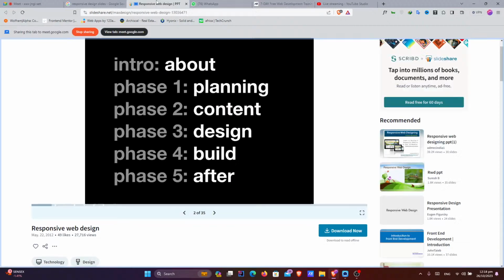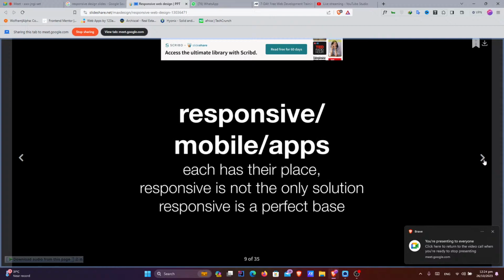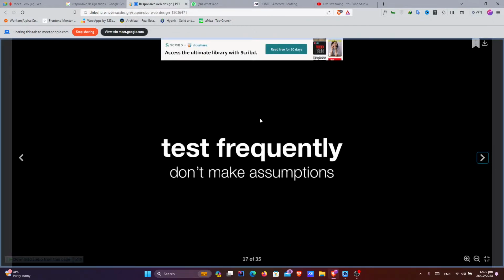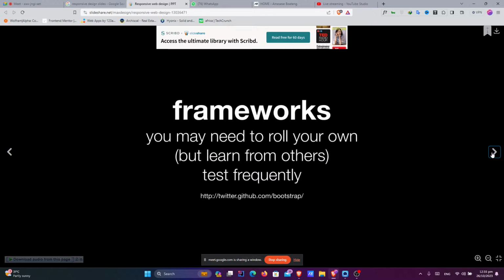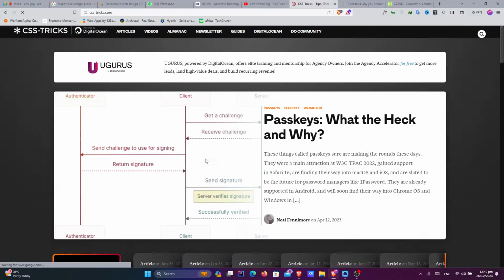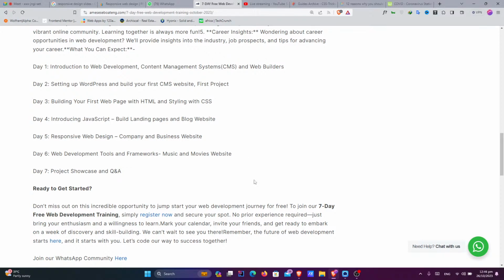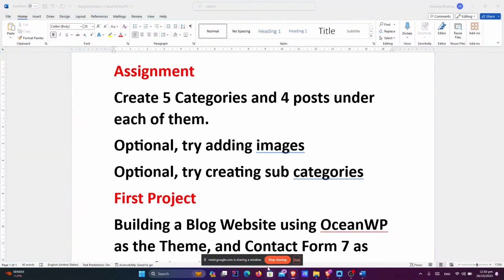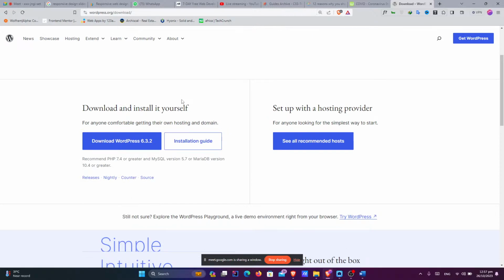((( LIVE ))) DAY 05 : 7-DAY Free Web Development Training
Are you eager to dive into the world of web development but unsure where to start? Look no further! We’re excited to announce our exclusive 7-Day Free Web Development Training program, designed to kickstart your journey into the exciting realm of coding and website creation.

Why Choose Our Training Program?

1. Comprehensive Curriculum: Our expert instructors have curated a comprehensive curriculum that covers all the fundamentals of web development, from HTML and CSS to JavaScript and beyond. Whether you’re a complete beginner or have some coding experience, there’s something here for everyone.

2. Hands-On Learning: We believe in learning by doing. Throughout the 7 days, you’ll be actively coding, building projects, and gaining practical skills that you can apply immediately.

3. Interactive Workshops: Our live, interactive workshops ensure that you receive real-time guidance and support. Have questions? We’re here to help!

4. Community and Networking:** Connect with fellow learners, exchange ideas, and build your network within our vibrant online community. Learning together is always more fun!5. **Career Insights:** Wondering about career opportunities in web development? We’ll provide insights into the industry, job prospects, and tips for advancing your career.**What You Can Expect:**-

Day 1: Introduction to Web Development, Content Management Systems(CMS) and Web Builders

Day 2: Setting up WordPress and build your first CMS website, First Project

Day 3: Building Your First Web Page with HTML and Styling with CSS

Day 4: Introducing JavaScript – Build Landing pages and Blog Website

Day 5: Responsive Web Design – Company and Business Website

Day 6: Web Development Tools and Frameworks- Music and Movies Website

Day 7: Project Showcase and Q&A